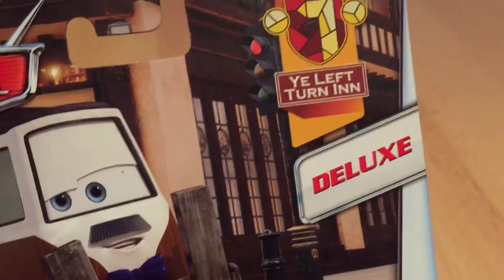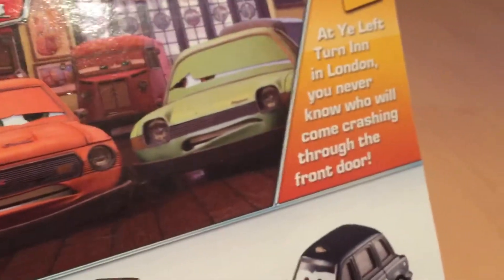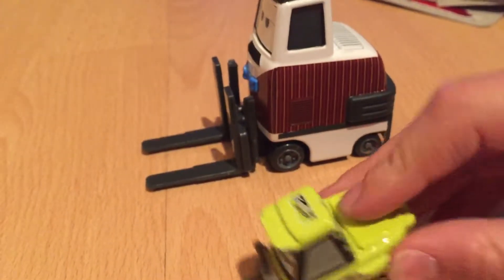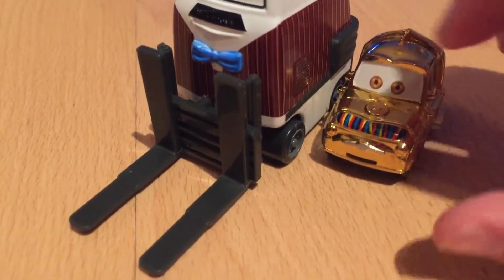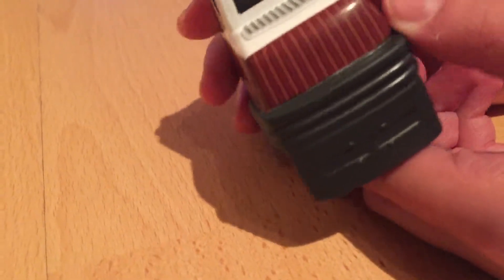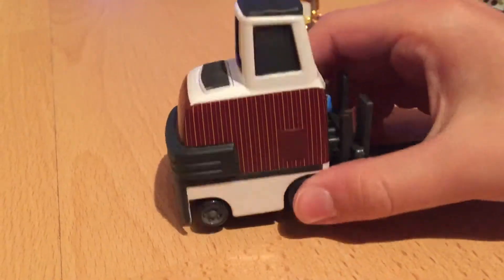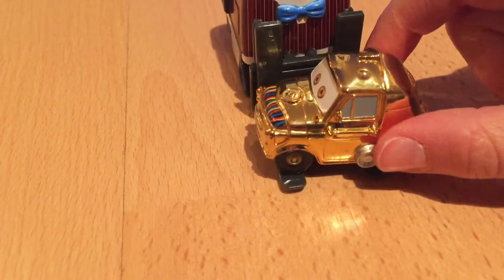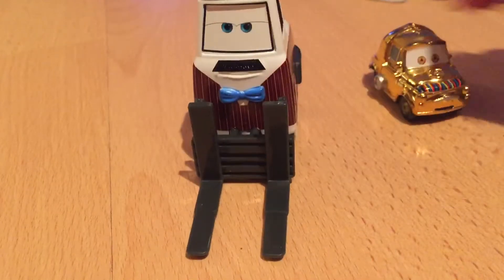Disney Pixar Cars Brian Fuel